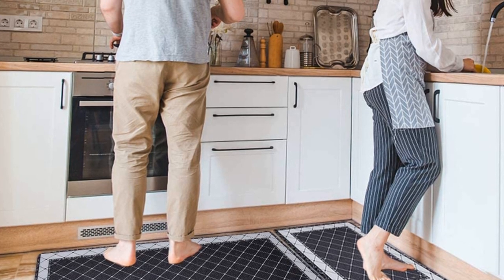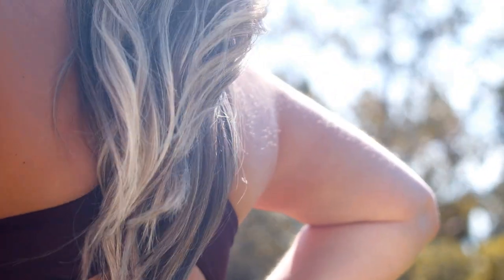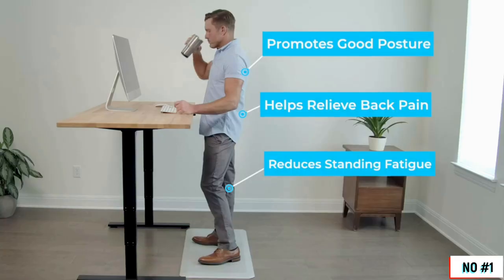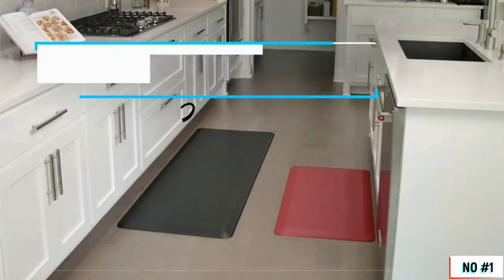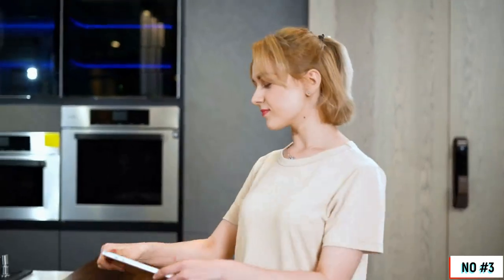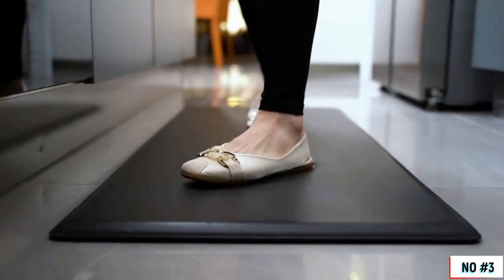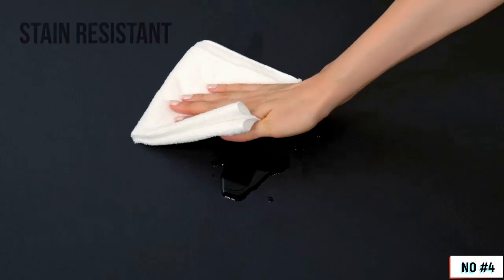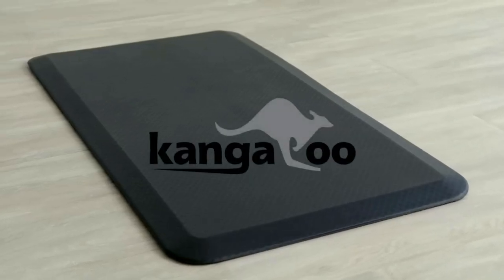Top 5 Standing Mats in USA 2023 | 5 Best Standing Desk Mats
1. ComfiLife Anti Fatigue Floor Mat
2. Homergy Anti Fatigue Kitchen Mats
3. DEXI Anti Fatigue Kitchen Mat
4. Gorilla Grip Anti Fatigue Standing Desk Mat
5. KANGAROO Anti Fatigue Cushion Mat

Today in this video I am talking about standing mats in usa, In this video, I help you find the best standing mats on the market. I have compiled a list of the top 5 standing mats in usa 2023 on the market based on my personal opinion based on price, quality, durability, customer reviews, and more.

Query Solved:
Which anti fatigue mat is best?
Do fatigue mats actually work?
How thick does an anti fatigue mat need to be?
Are anti fatigue kitchen mats worth it?
Is an anti fatigue mat worth it?
Are all anti fatigue mats the same?

My channel " glan with me " will show you:
What size anti fatigue mat do I need?
Are anti fatigue mats good for you?
What is the science behind anti fatigue mats?
What does an anti fatigue do?

Video Credit: